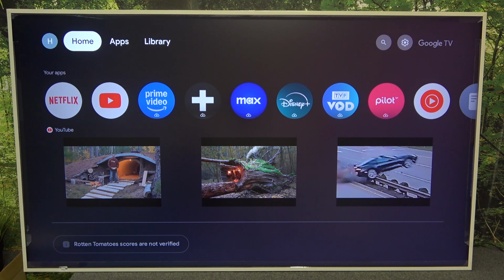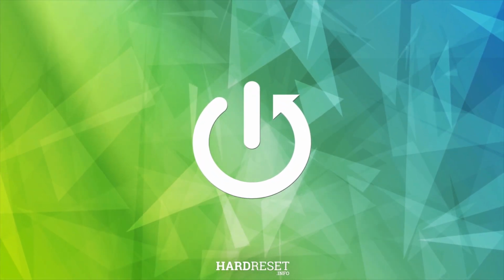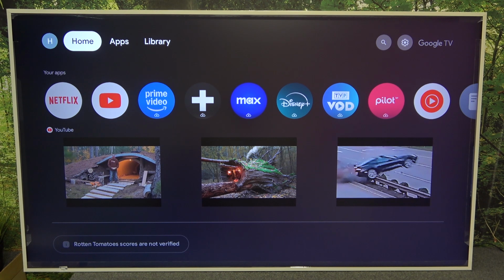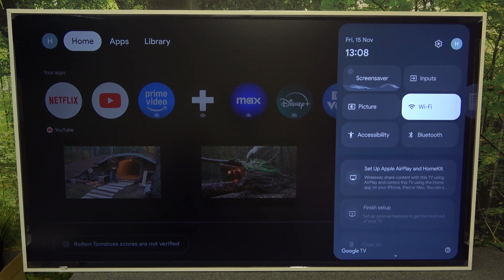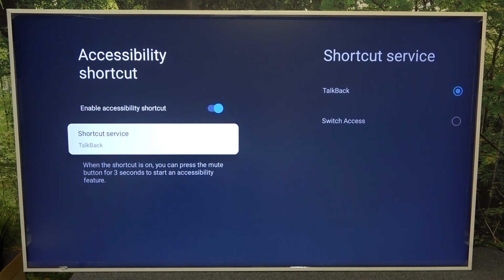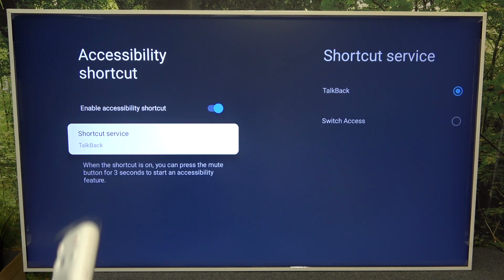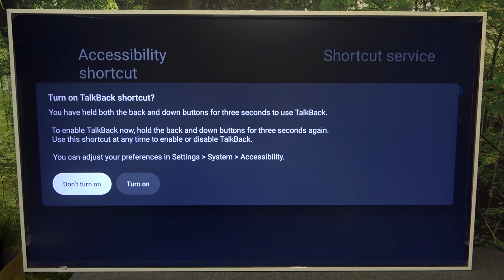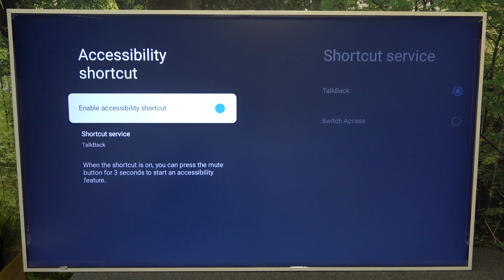How to Use Accessibility Shortcut on TCL NXTFrame 55A300W?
Looking to quickly enable or disable accessibility features on your TCL NXTFrame 55A300W? In this tutorial, we’ll guide you step-by-step on how to use the accessibility shortcut for easy access to features like TalkBack, Magnification, and more.

How do I enable the accessibility shortcut on TCL NXTFrame 55A300W?
Can I customize the accessibility shortcut on TCL NXTFrame TV?
Where is the accessibility shortcut setting on TCL NXTFrame 55A300W?